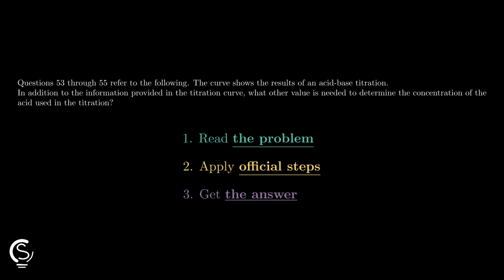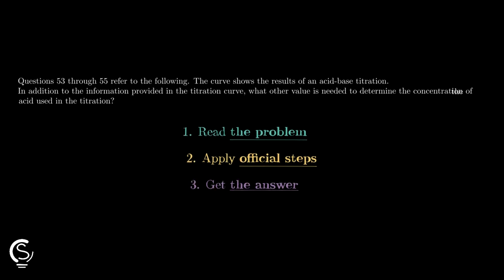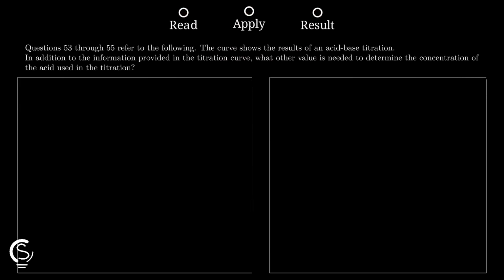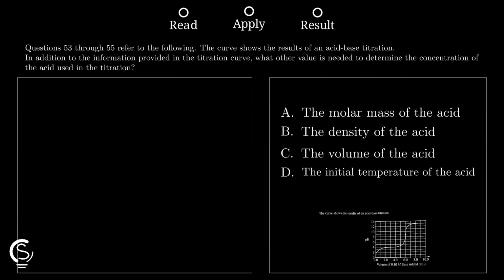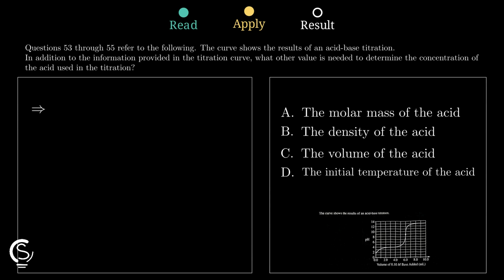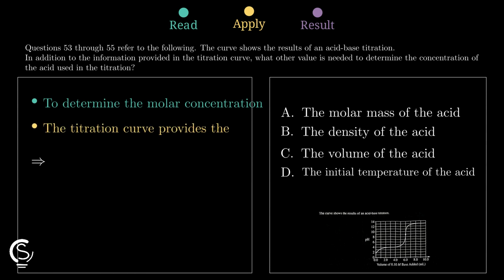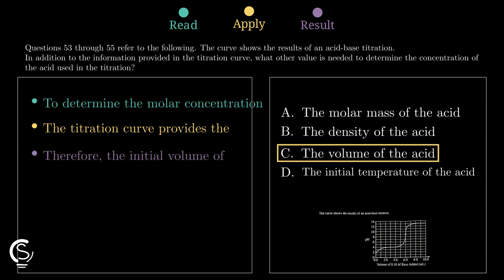2024 AP Chem MCQ Question 54 - Acid-Base Titration Calculations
Detailed step-by-step solution for the 2024 AP Chemistry MCQ Question 54 focusing on Acid-Base Titration Calculations. This video explains how to identify the missing variables required to calculate molar concentration from a titration curve. In addition to the information provided in the titration curve, what other value is needed to determine the concentration of the acid used in the titration? The curve shows the results of an acid-base titration. Options include: (A) The molar mass of the acid, (B) The density of the acid, (C) The volume of the acid, and (D) The initial temperature of the acid. Want more AP practice?